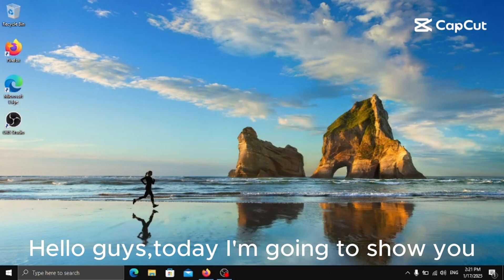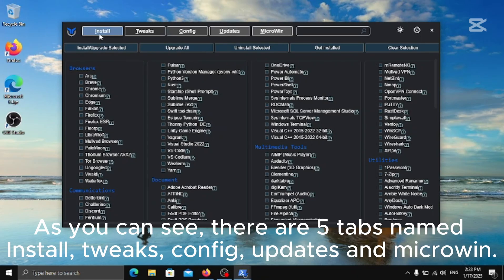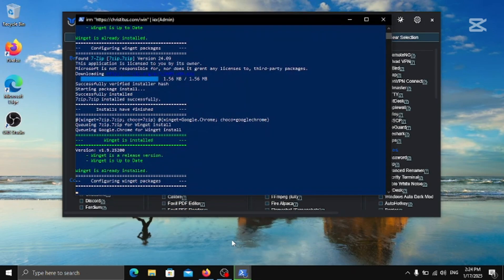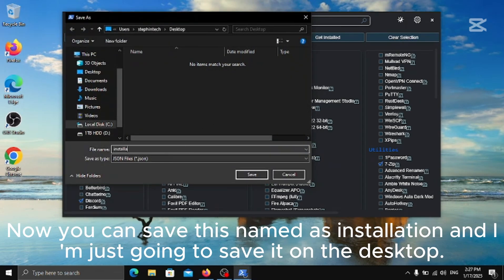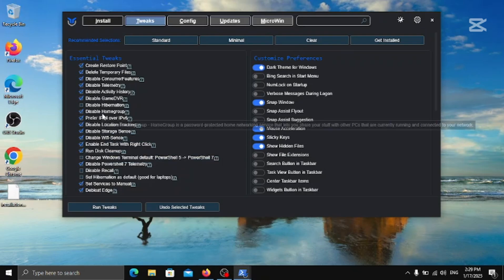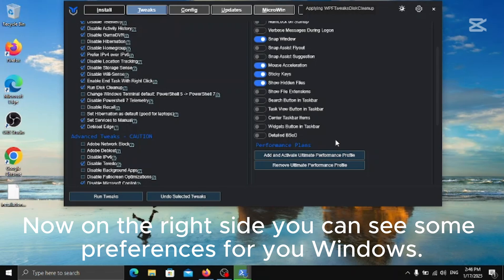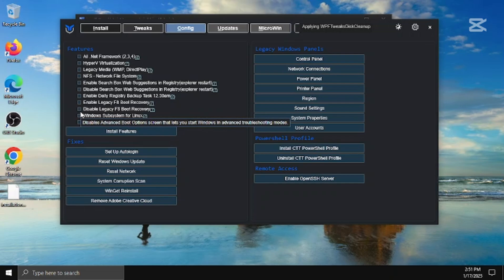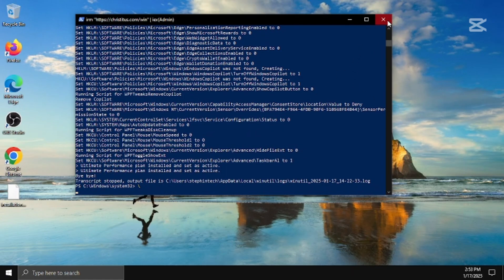Every Windows User Should Know about this Utility - Chris Titus Tech Windows Utility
This is a free utility that is absolutely safe for your computer.